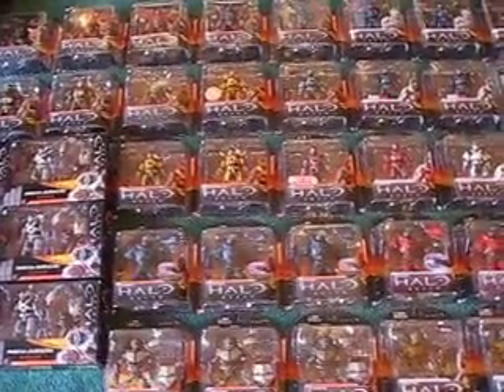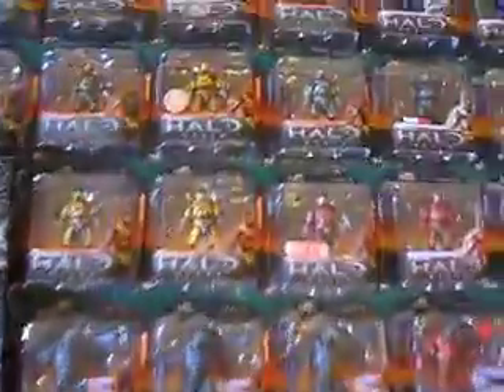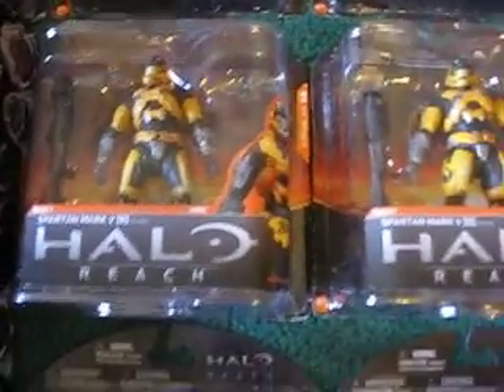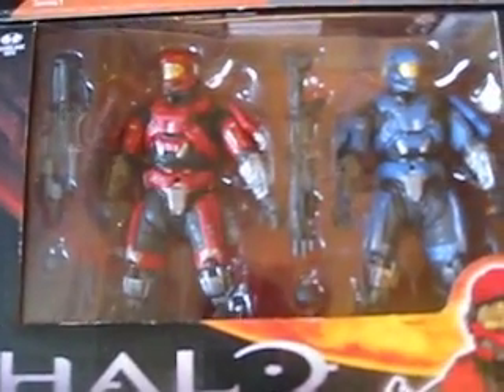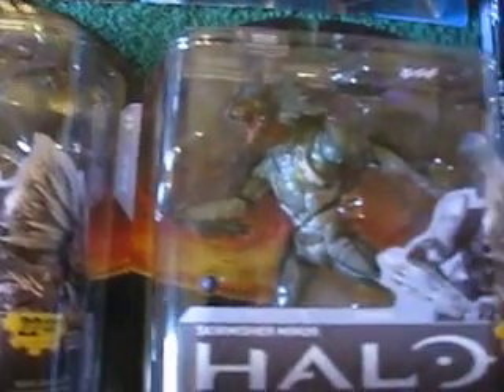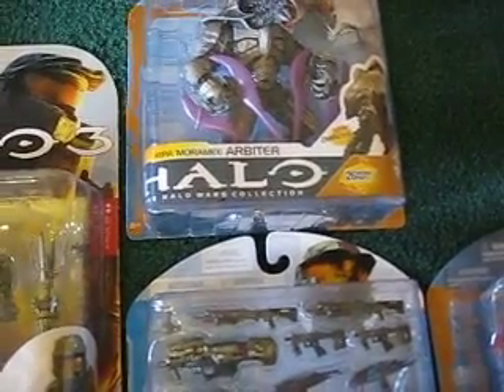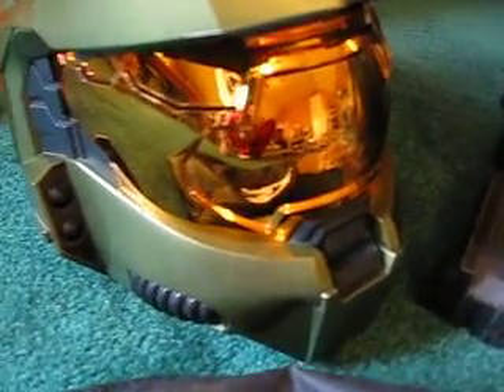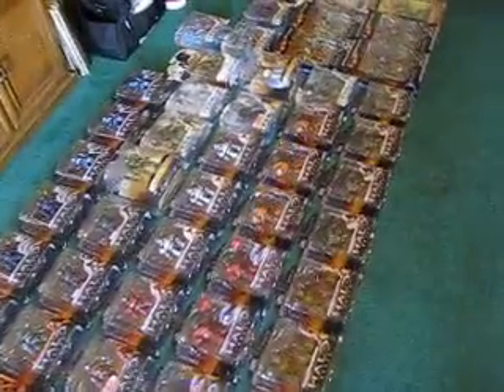Halo Reach collection action figure complete 73 pieces plus Halo Saga & all variants & exclusives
My collection as of 3/2/11: Variants such as the silver grunt ultra, dark blue paint on blue elite minor helmet, brown and metallic 2 pack elite ultra, & hard to get exclusives from gamestop steel spartan cqc hazop, target brick/steel red spartan mark V B advance wave red elite minor, toysrus yellow/gold hazop and walmart advance wave yellow/gold spartan mark V.

wants: gamestop power up rewards baby blue elite officer with energy sword, 4 pack box set with exclusive gree spartan mark V, noble seven sdcc 2010 & toysrus exclusive

noble six jorge emile dark green/olive hazop unsc troopers white spartan V with elite ultra, red and blue hazop beige grunt ultra elite minor with light blue paint on helmet red spartan cqc carter white spartan cqc kat grunt minor skirmisher minor elite officer invation two pack with olive/dark green spartan cqc and metallic purple elite minor unsc airborne two pack with dull yellow/gold spartan mark V B and turquoise/cyan hazop

halo 3, 2, wars figures legendary limited halo 1 2 3 reach games statue master chief's helmet